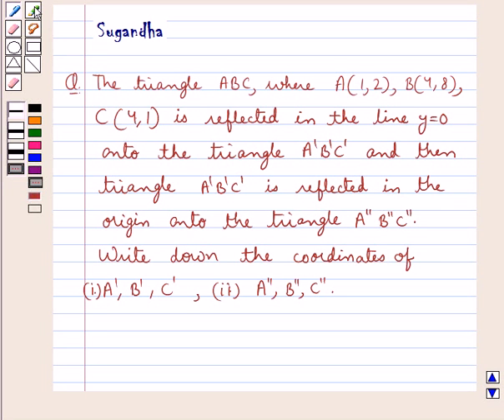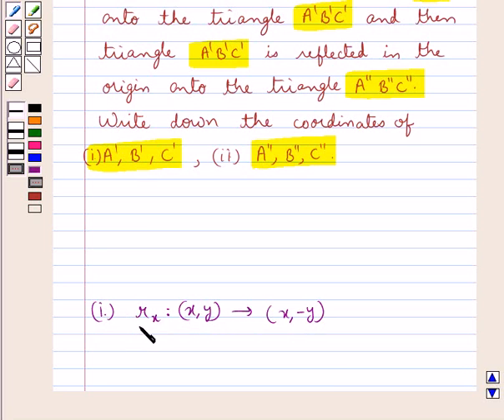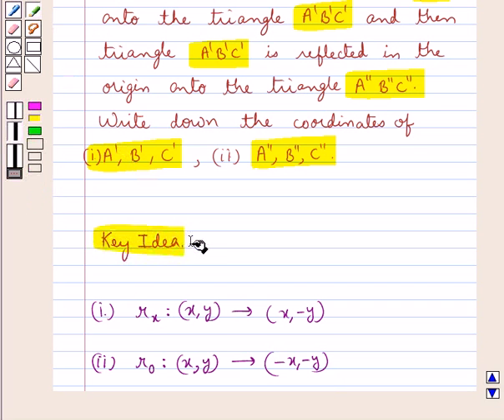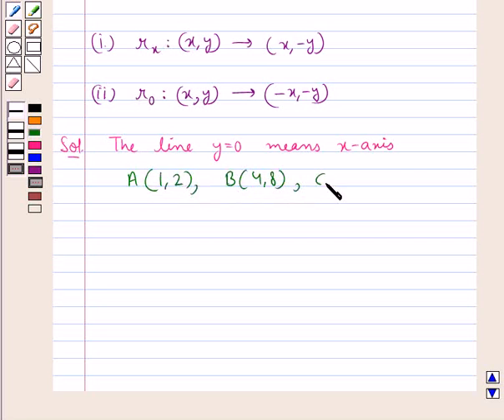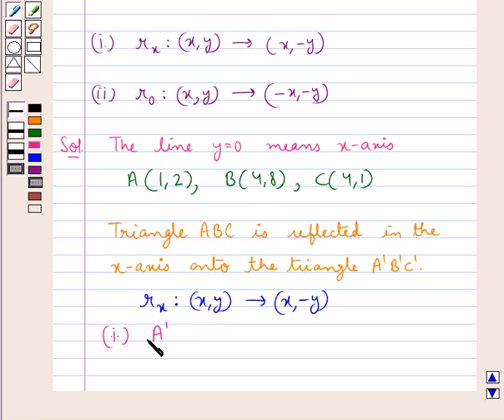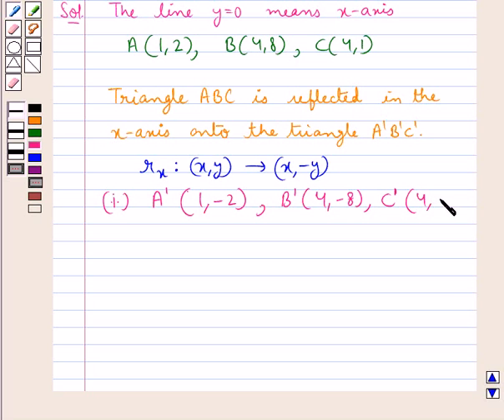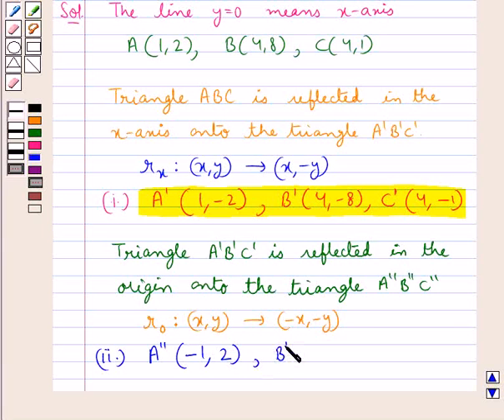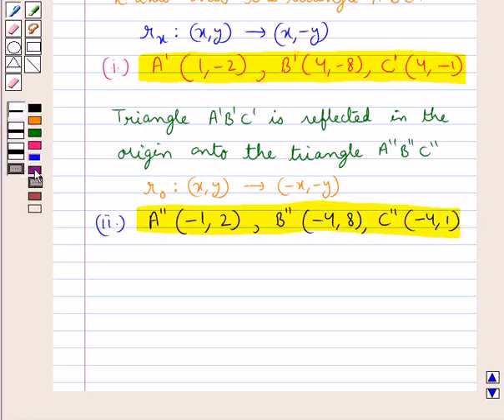Maths X ICSE 7 SE3